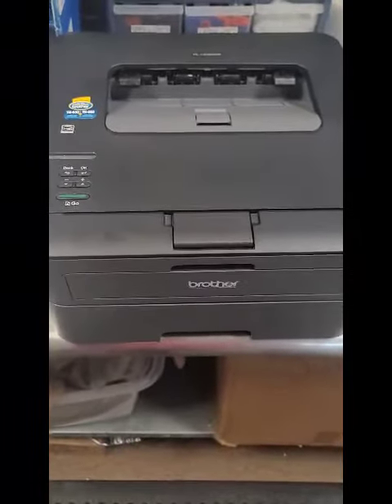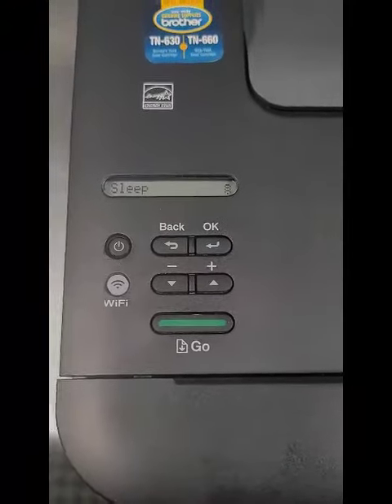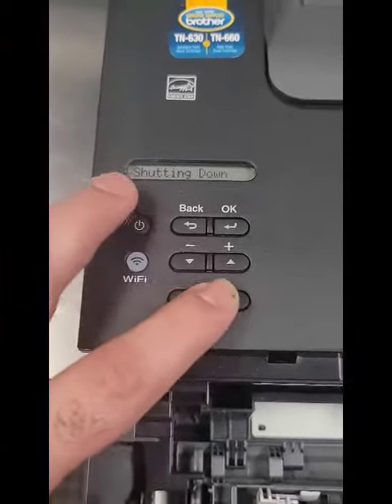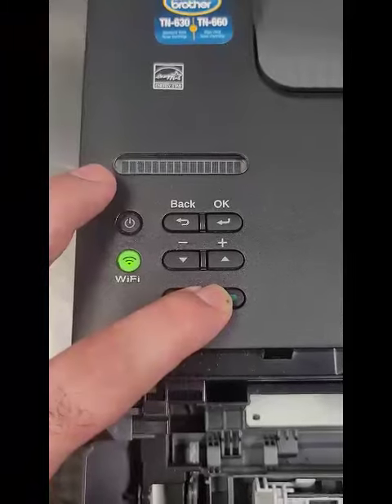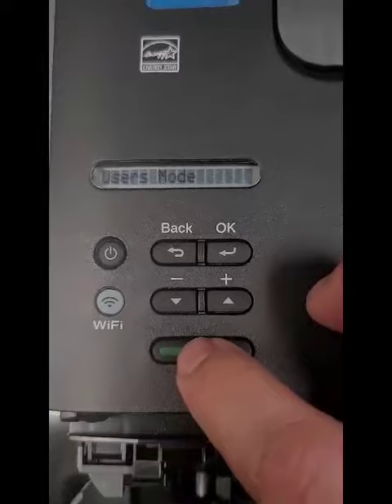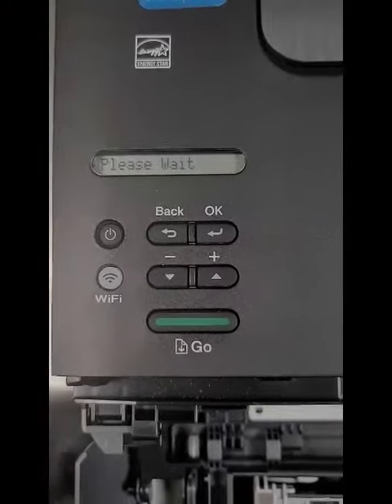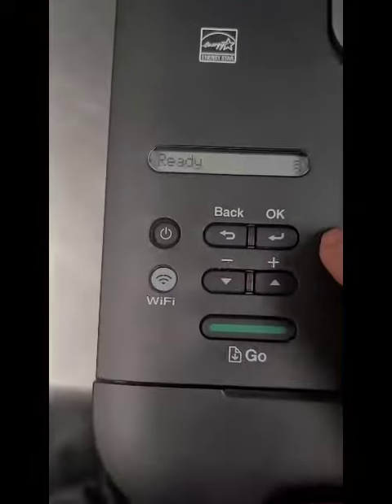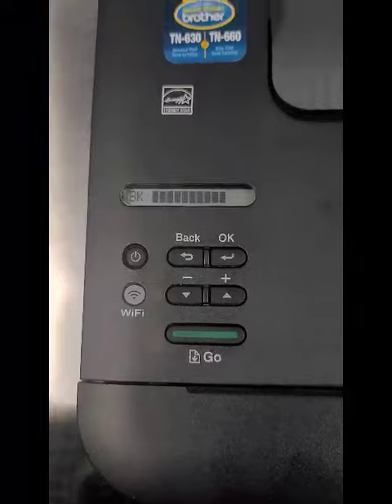Brother HL-L2360dw Laser Printer Toner Reset. This model uses a TN 660 Toner.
Sometimes Brother laser printers require a reset to get rid of the 'low toner alert' when a new toner is installed. This is a detailed video on how to reset the TN 660 toner on the Brother HL-L2360dw laser printer. for your next toner and drum order! Our product is 20% less than retail, filled to manufacturers specifications (unlike others...) and 100% guaranteed to work!